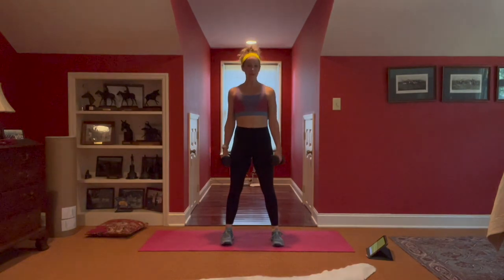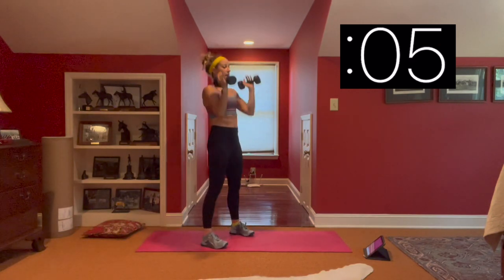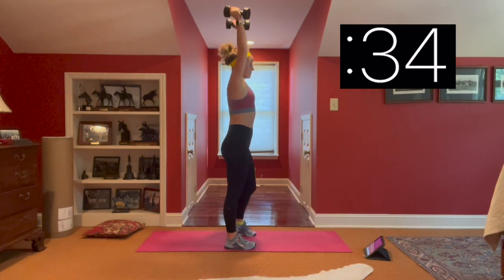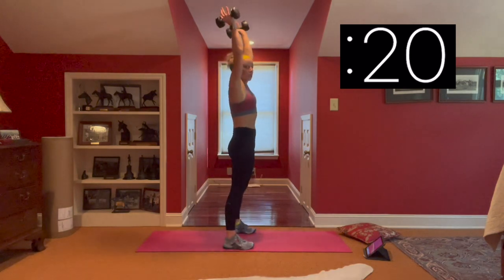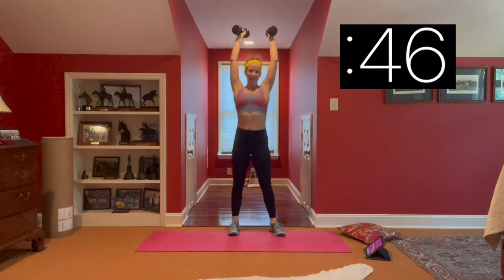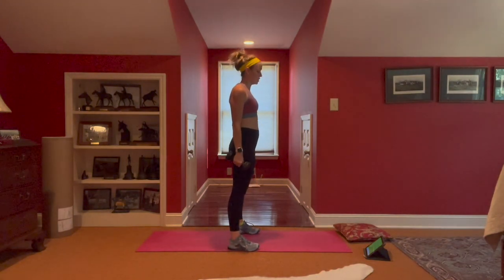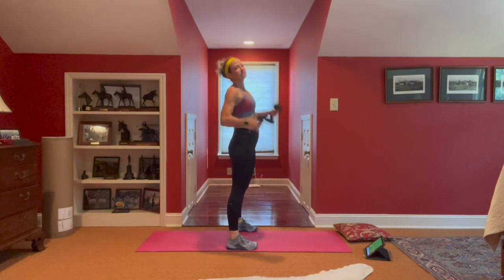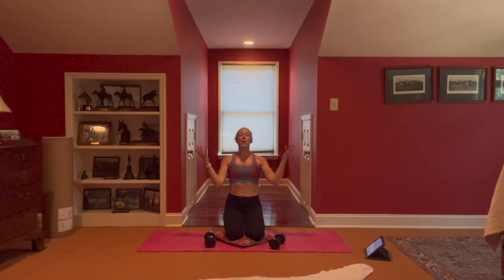15 Minute Dumbbell Circuit to BEAST the Spartan Bucket Carry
if you are looking to explore training for your first ObstacleCourseRace - Join our
FREE 5 Day Workout Consistency Challenge that sets you up to get stronger, faster, more mobile, more consistent AND Ready to take on your first Obstacle Course.
It Starts Sept 11th, 2023.
Did I mention it's FREE? That's a NO BRAINER!

Now on to the video!
The SpartanRace Bucket Carry is one of those obstacles that on paper looks like no big deal.

Until...
You are SQUATTING down to pick up a bucket that is anywhere between 30-100lbs and realize ... OMG I have to carry this for 400 + meters...

No shade!
I only say this because I'm literally reminded EVERYTIME I am in a race.

So! I want to make sure YOU are prepared!
Not just to carry something heavy, but almost more importantly, how to pick it off the ground in the first place so you don't hurt yourself!

Today we work ground to overhead, legs, shoulders and GRIP.

You are going to need at least one set of dumbbells and if you have multiple sets so you have options to go heavier (especially on those farmers carries) do it to!

AND!